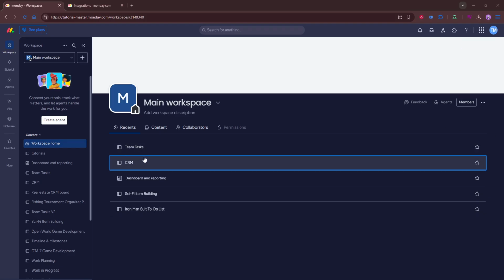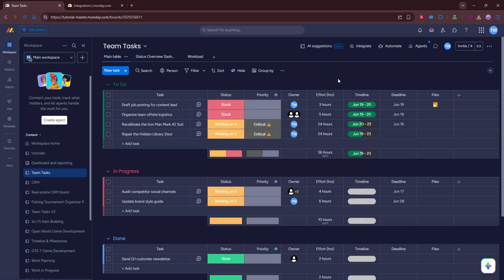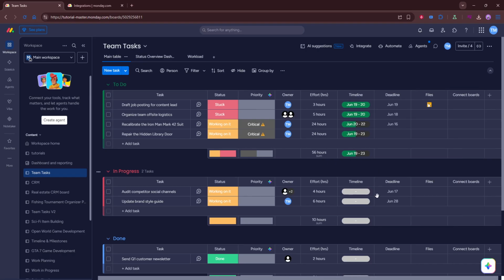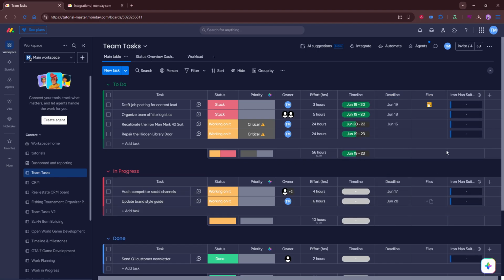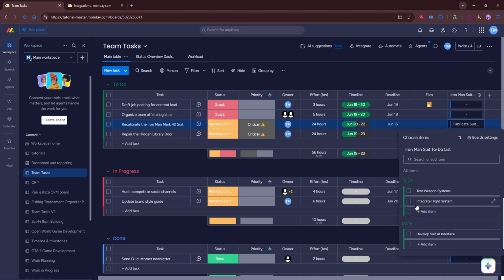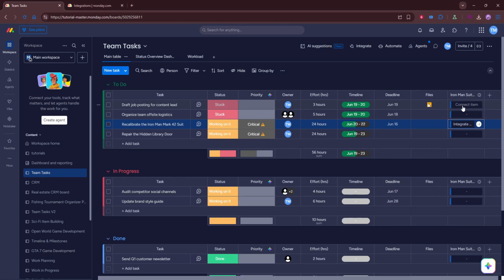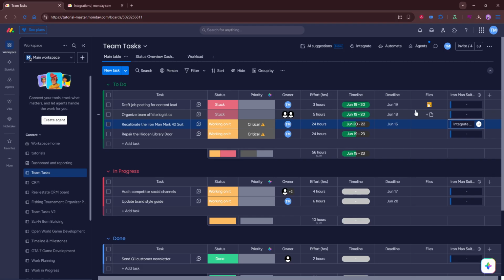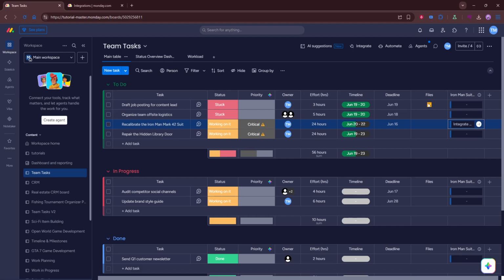How To Connect Monday.com Boards [Step By Step Guide]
In today's video we cover How To Connect Monday.com Boards [Step By Step Guide]